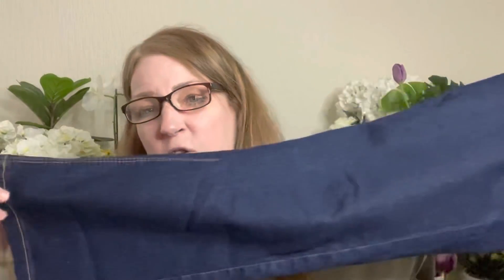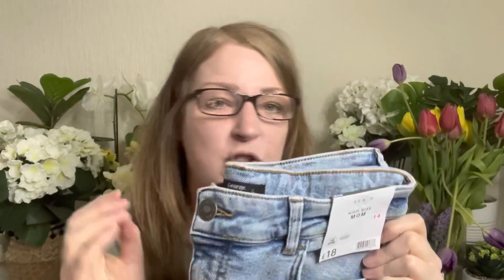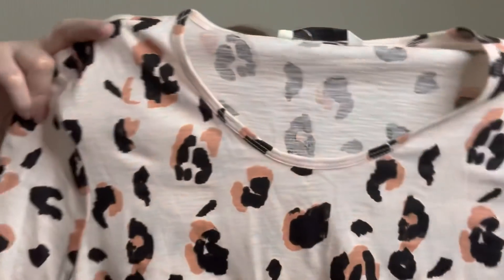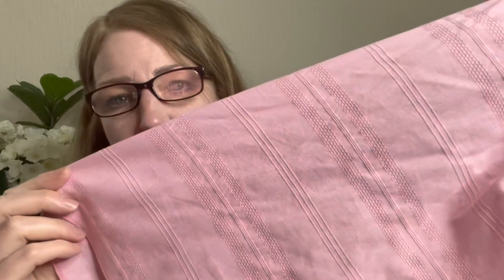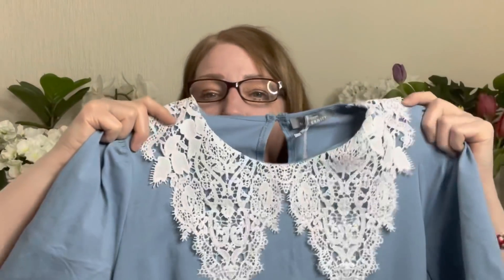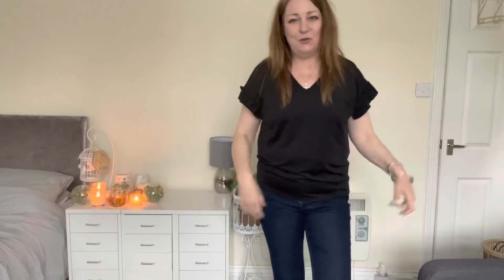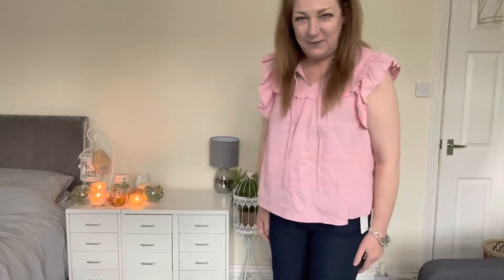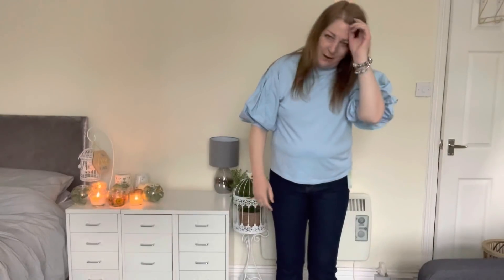George Asda Try On Haul Curvy Over Fifty Bargain Clothing Fashion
Clothing fun x

Get my glasses

Instagram.com/fairlyaveragemum